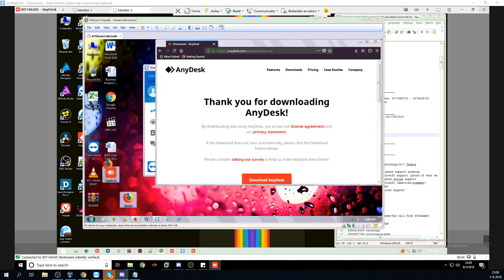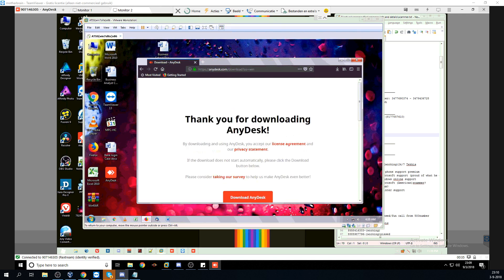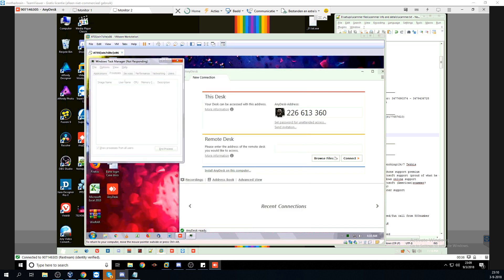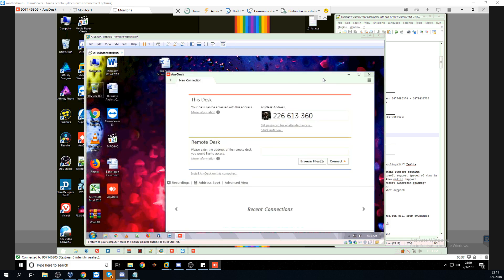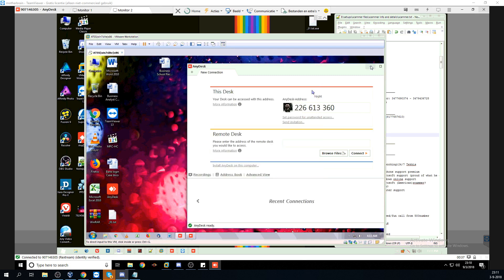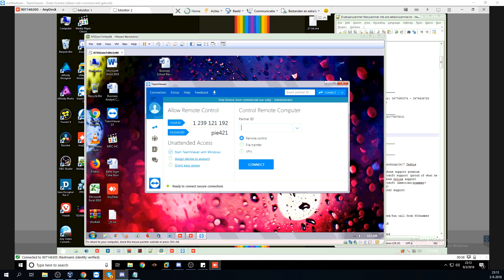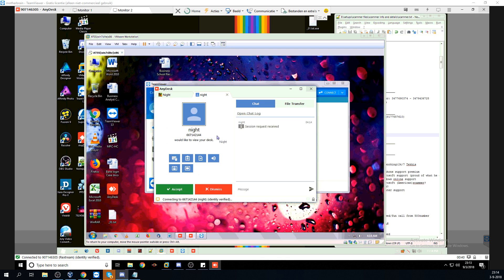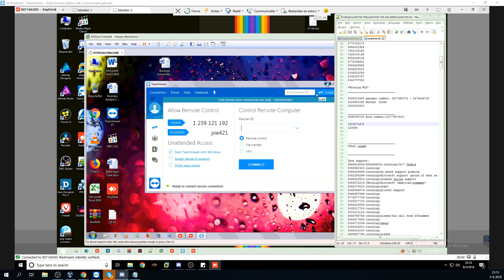Deleting A Scammers Files & He's Scared To SYSKEY Me!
This technical support scammers using the refund script gave me access to his computer, i deceided to delete all his files, he noticed i was doing something with his computer... I then scared him so much he didnt even SYSKEY me!

call scammers/firertc alternative: bobrtc.live

We dial all kinds of scammers LIVE non stop 24/7 to raise awareness and to waste their time so they get to scam less people. The more we dial them, the less chance they get to scam someone.

These people make alot of victims and are mostly based in India, and not much is done by the authorities. we try to make a difference!

Every time their phones ring they will wonder if it will be a victim or one of us !
We bait, we troll, we prank, anything to prevent innocent people from being robbed!
Tech support scammers, IRS calls, fake cruise scammers, if they scam trough phone we dial them!